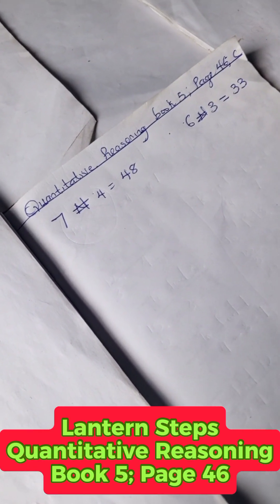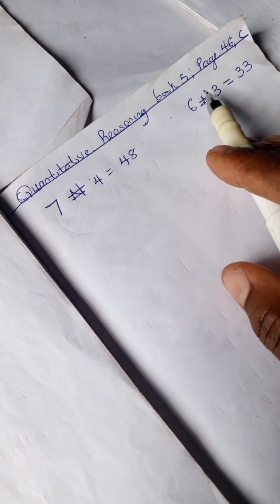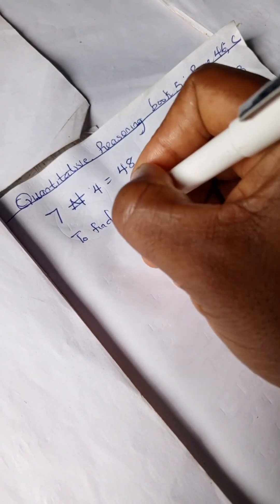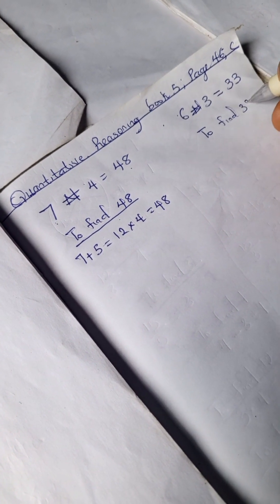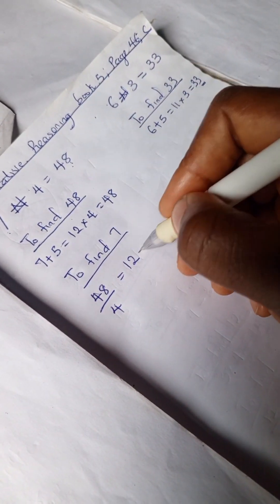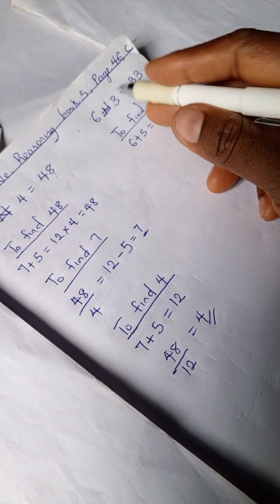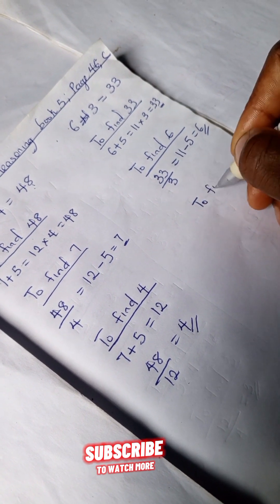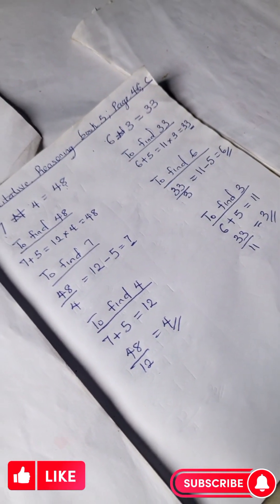Quantitative Reasoning for Primary|Lantern Steps Quantitative Reasoning Example Book 5